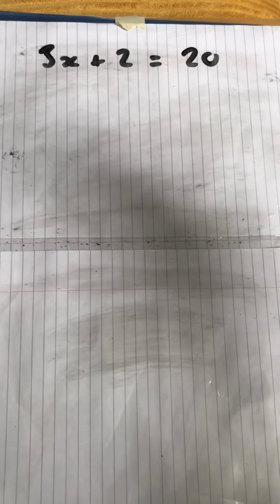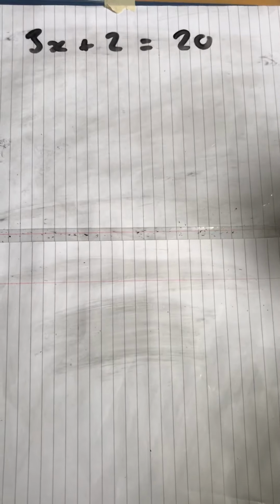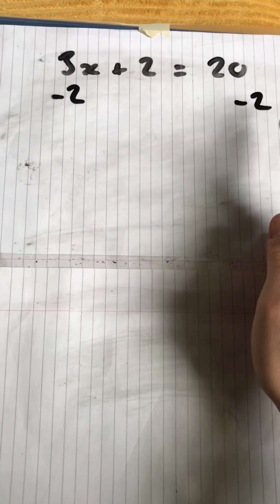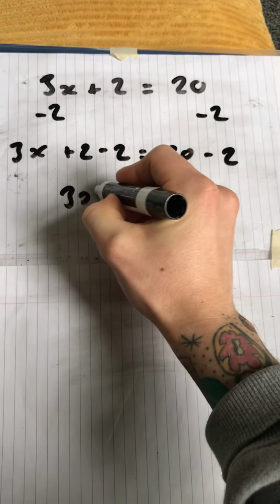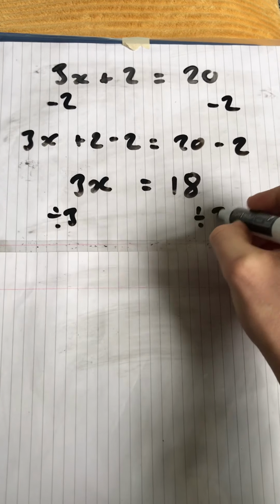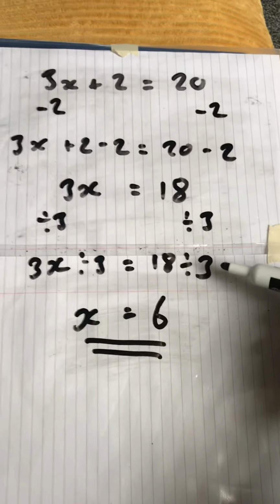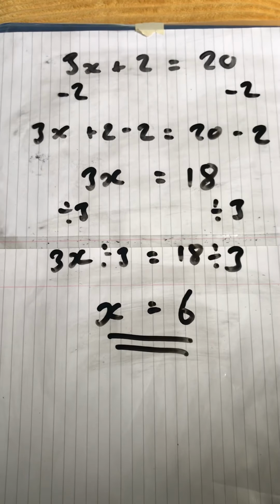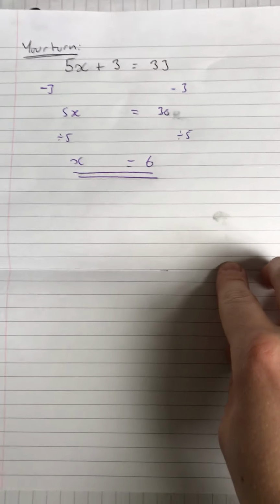Year 7 - solving equations EG1